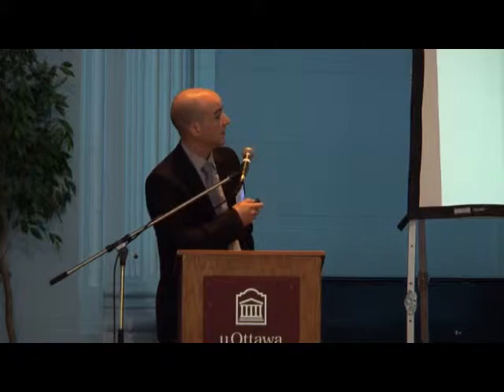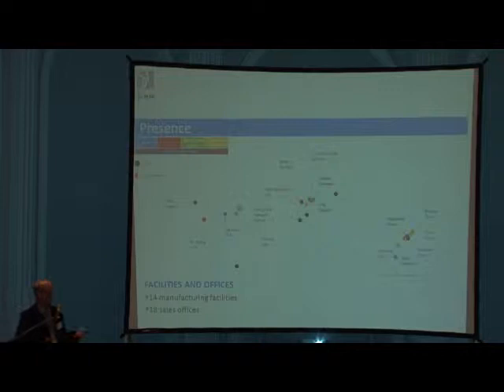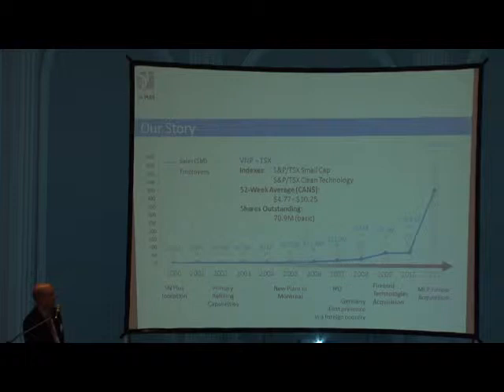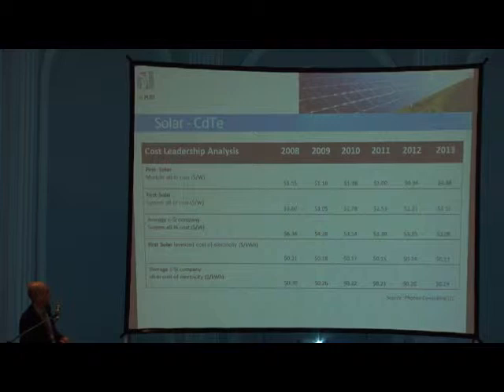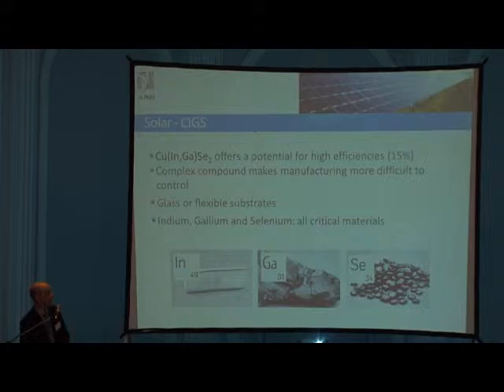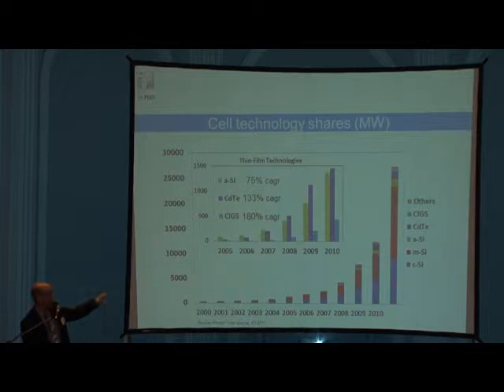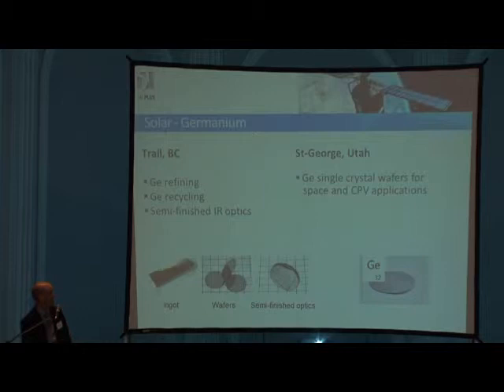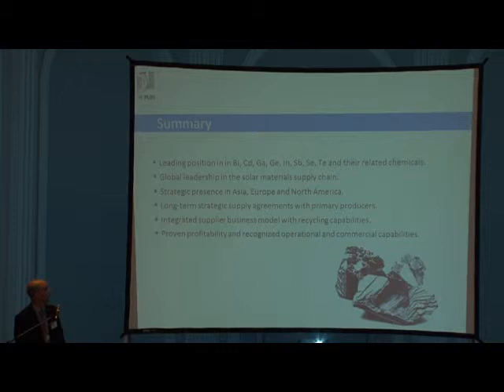Day 1 - Quebec Solar Network and Industry - Dr. Jean-Nicolas Beaudry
bio below...Session Three of the first day of this workshop focuses on the solar network and industry in Quebec. Dr. Jean-Nicolas Beaudry is Process Manager, Solar Materials Division, for 5N Plus Inc.